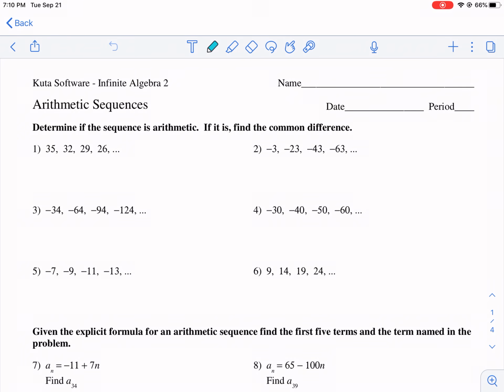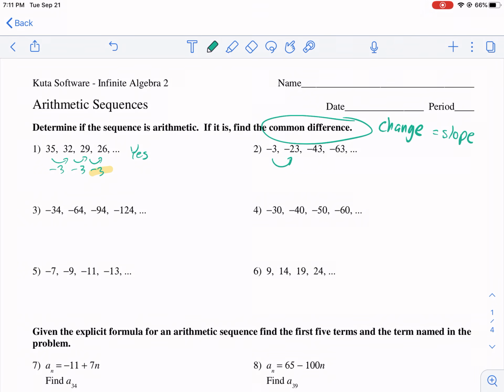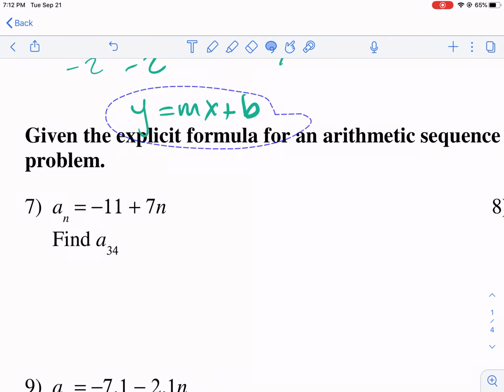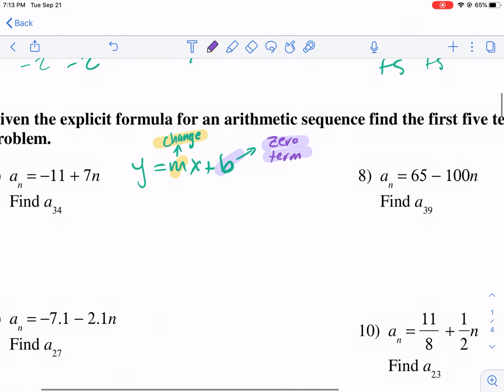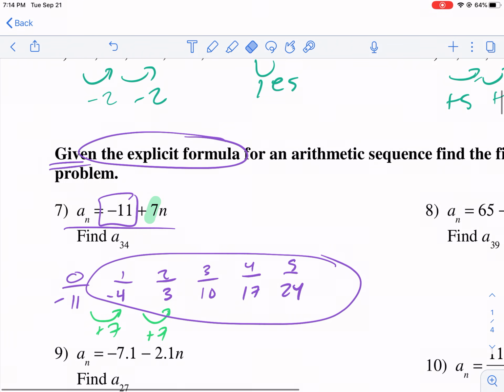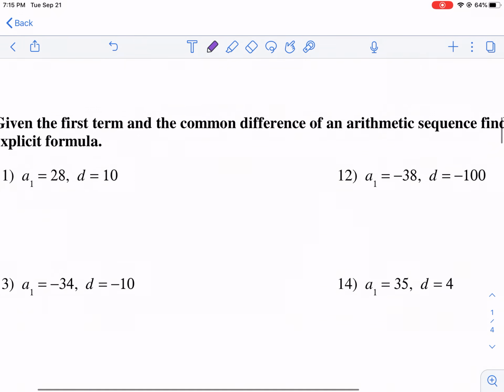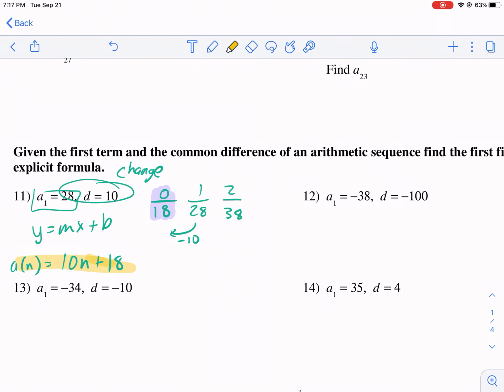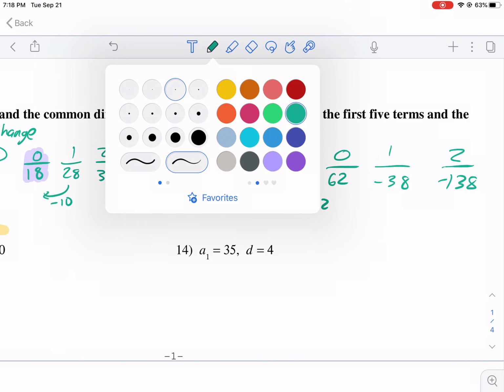Kuta Tutorial: arithmetic sequences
Recursive form and arithmetic sequences.